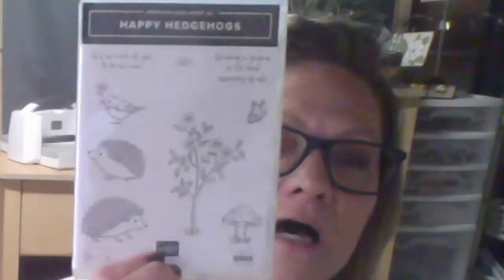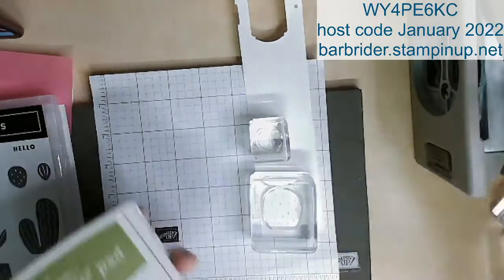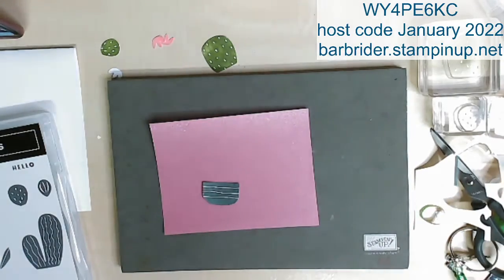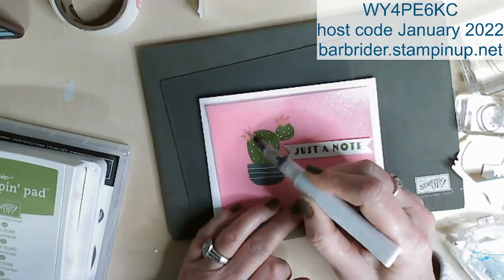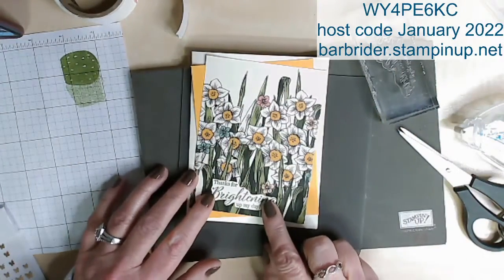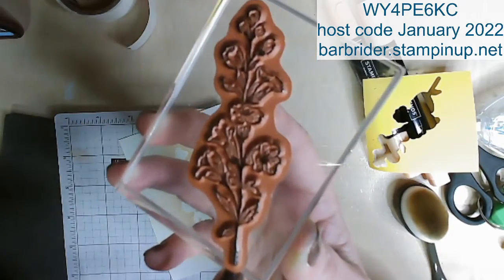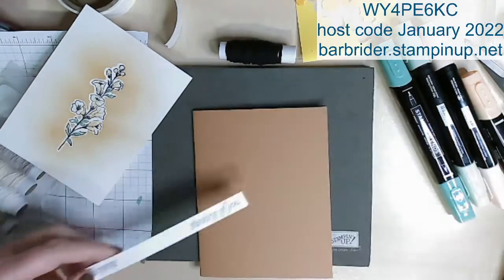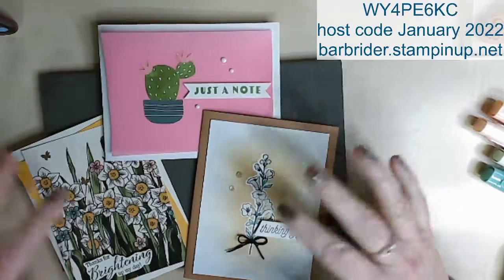FB Live with Barb (replay)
Let's have some fun with masking, and fun new products.
Don't miss the Hedgehogs for January Club, only $25, see details at my website and sign up by January 10th.
Bundle 157985 $32.25
stamp only 157983 $18.00
barbrider.stampinup.net
Events